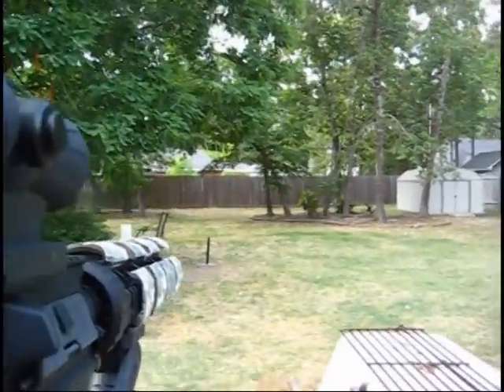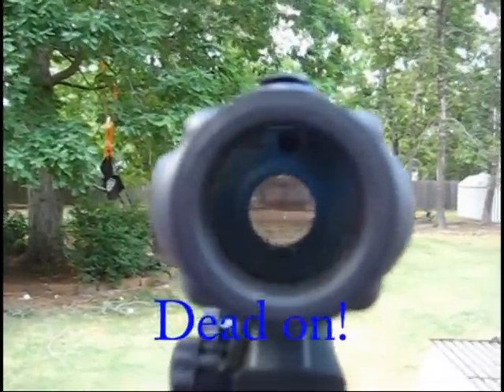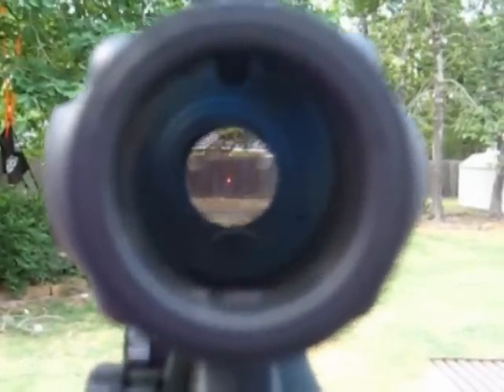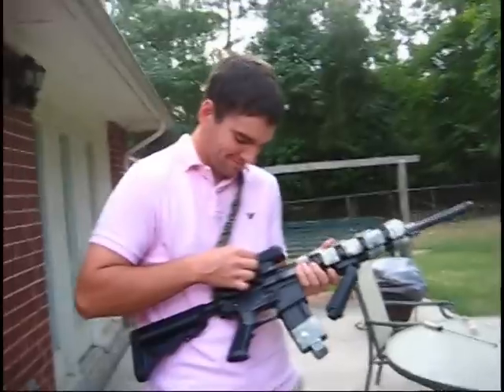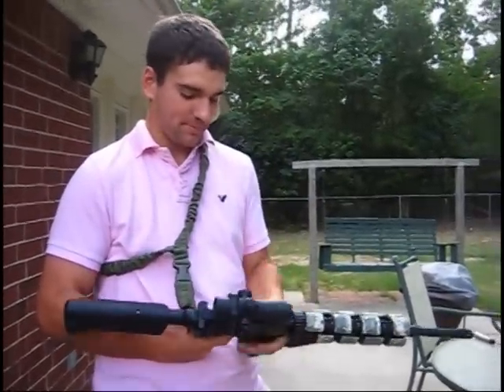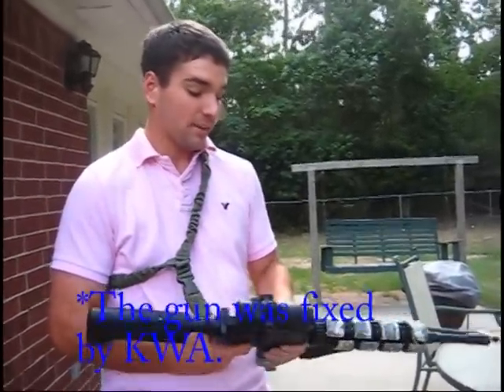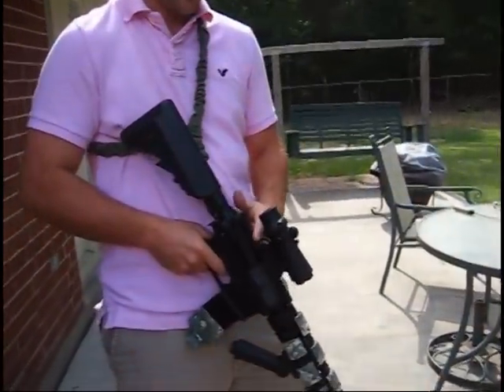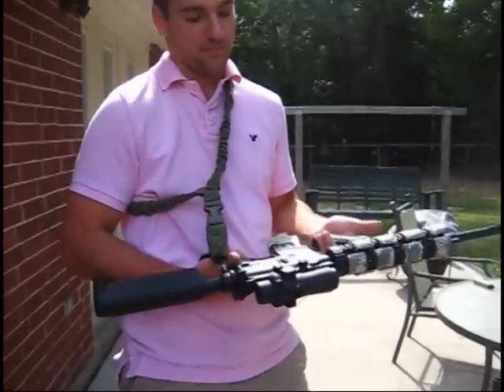KWA SR-10 Accuracy/ROF test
This is my buddy's gun. Alliedairsoft is undergoing some major changes, both in performance and how the youtube page works. If everything goes as planned, Alliedairsoft will be a force to reckon with.